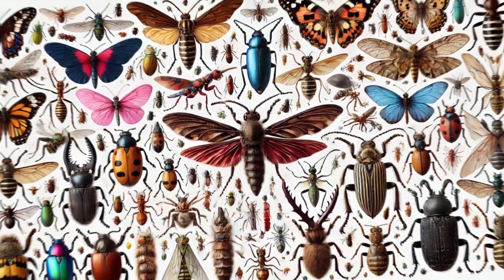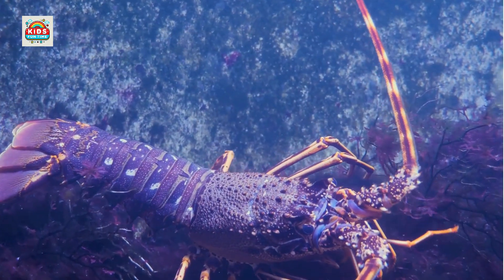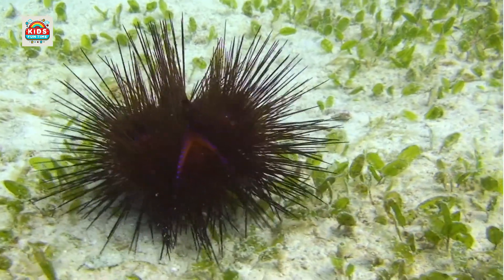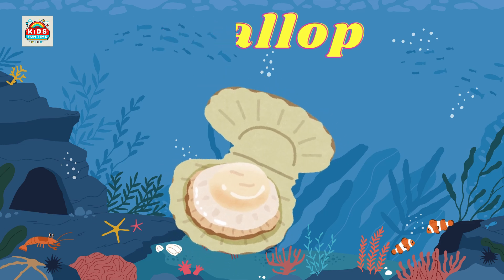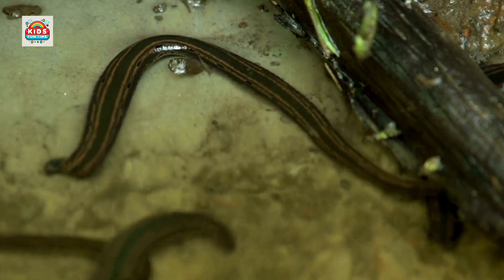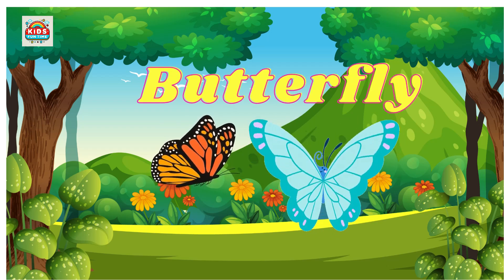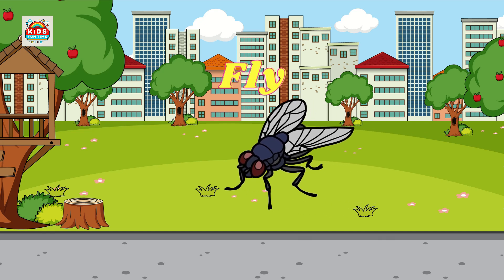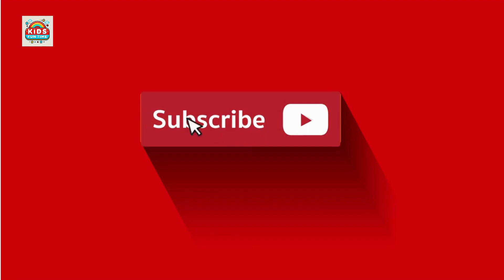Top 100 Invertebrates || 100 Incredible Invertebrates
Welcome to the video TOP 100 Invertebrates || 100 Incredible Invertebrates! Join us as we explore a list of the most fascinating invertebrate animals on the planet! From jellyfish, starfish, and octopuses to insects like bees, butterflies, and ants, this video will give you a unique look into the colorful and diverse world of invertebrates. Learn about their characteristics, habitats, and how these incredible creatures survive and thrive.